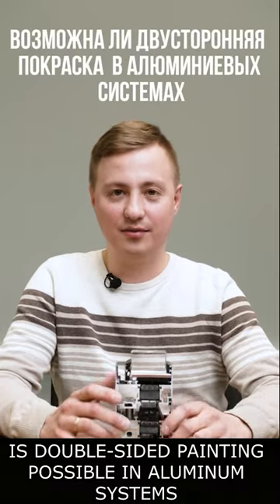Is double-sided painting possible in aluminum systems? 🤔aluminiumsystem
Customers often ask the question: is it possible to double-sided painting in aluminum systems? 🤔

I will make you happy — yes, it is possible! Moreover, double-sided painting can be done in two different ways. Watch the video to find out which ones 😎

👀 Any other questions? Are you ready to cooperate? You can find me by following the links in the profile header 👆